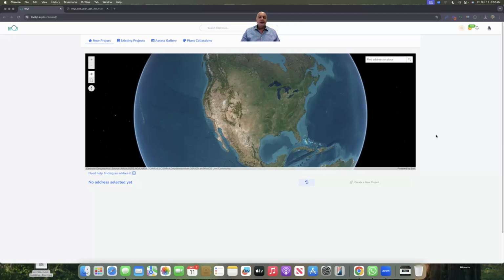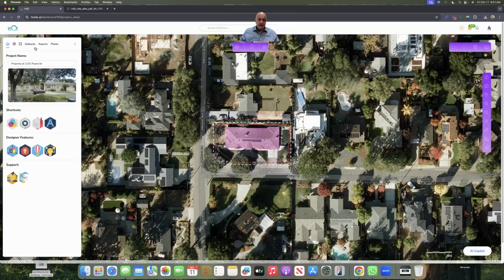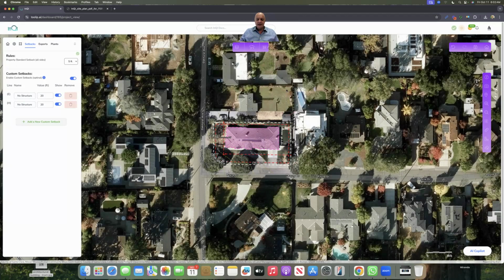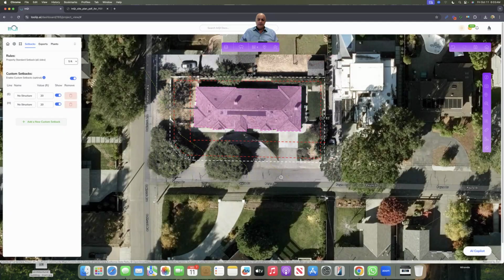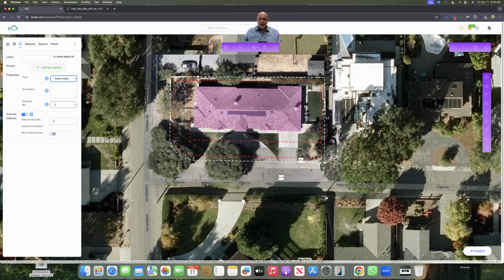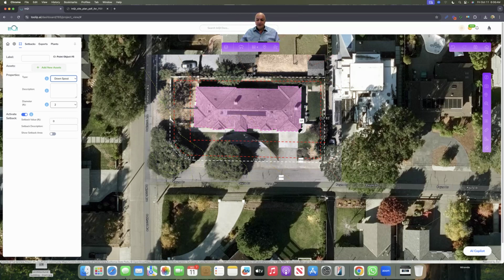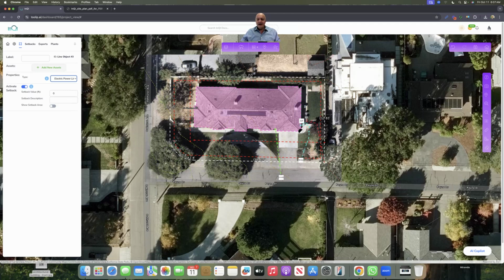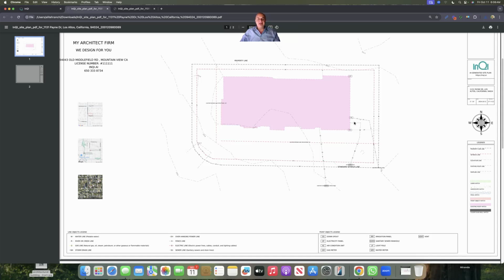6. Site Plan Generation (Advance Features utilities, custom setback and more...)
Unlock advanced site plan features in InQI, including utilities, custom setbacks, and more for a comprehensive design experience!.